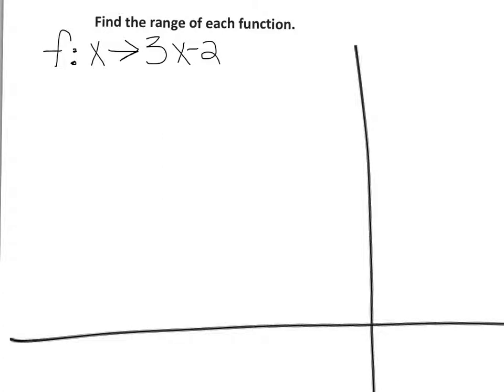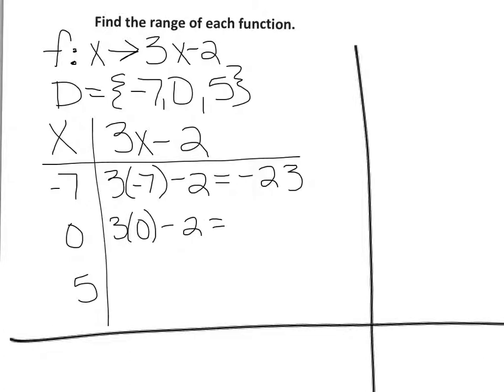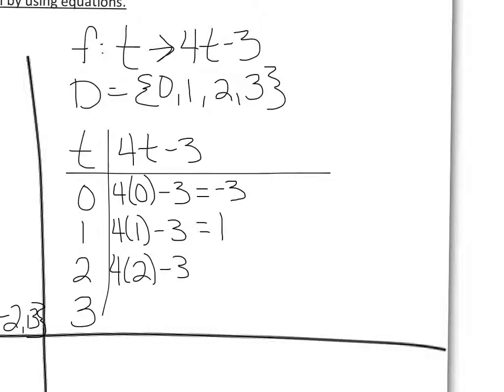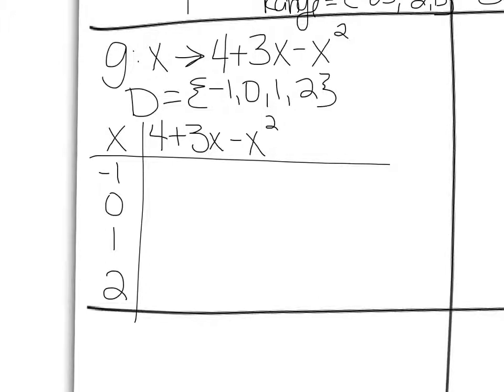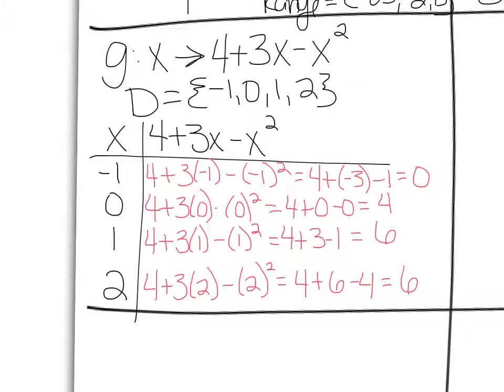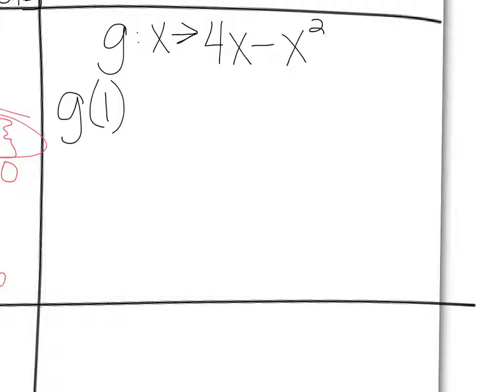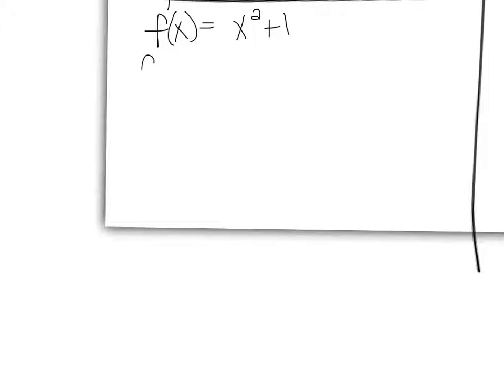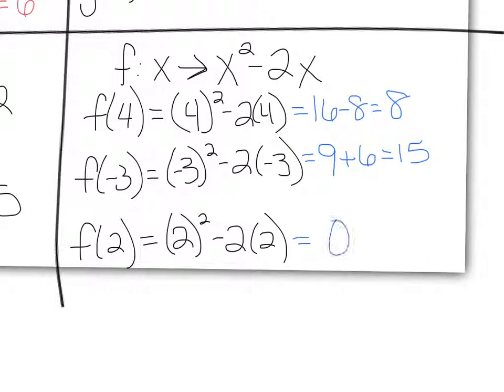8.7 functions defined by equations